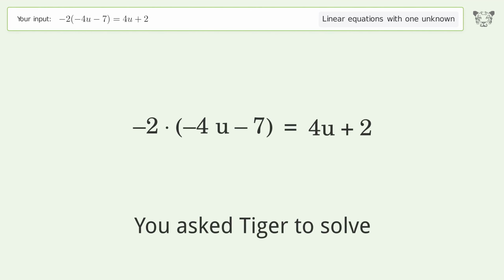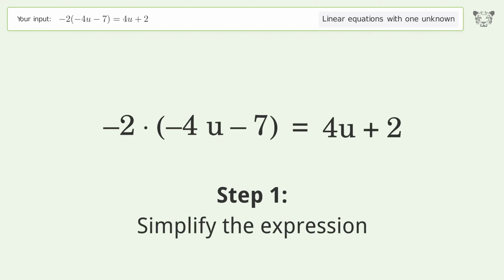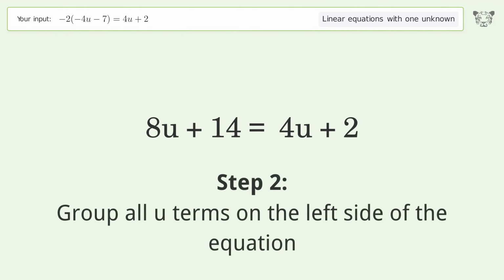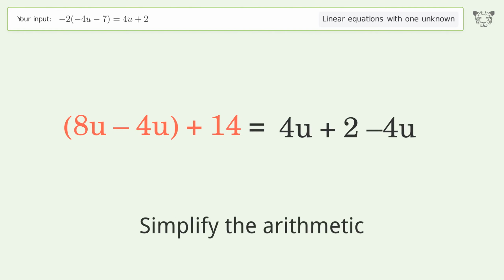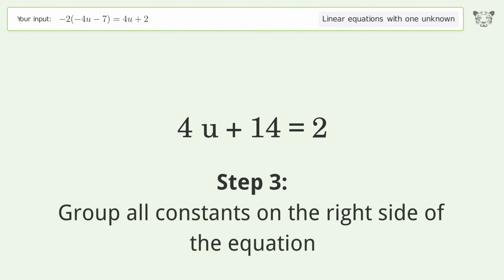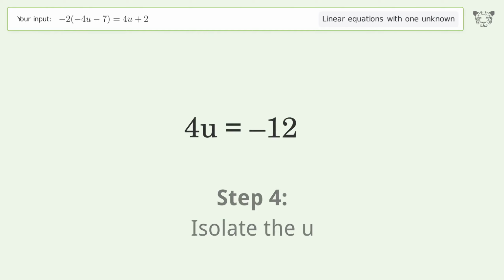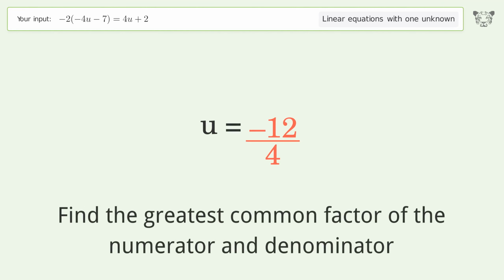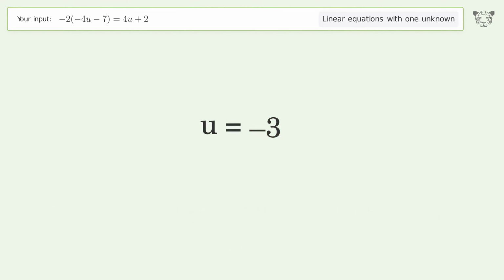Linear equation with one unknown: Solve -2(-4u-7)=4u+2 step-by-step solution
Solving -2(-4u-7)=4u+2 using the linear equation with one unknown solver

for a step-by-step and more tips and tricks for dealing with linear equations with one unknown.